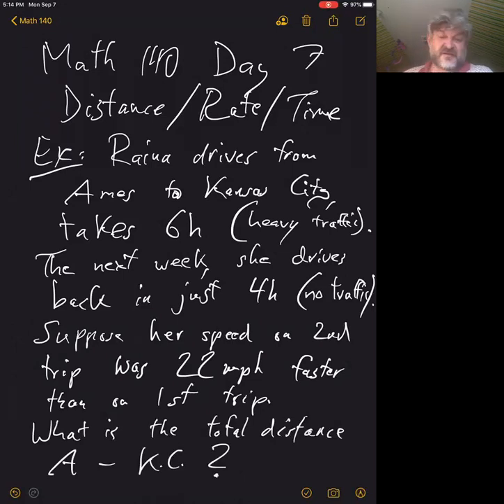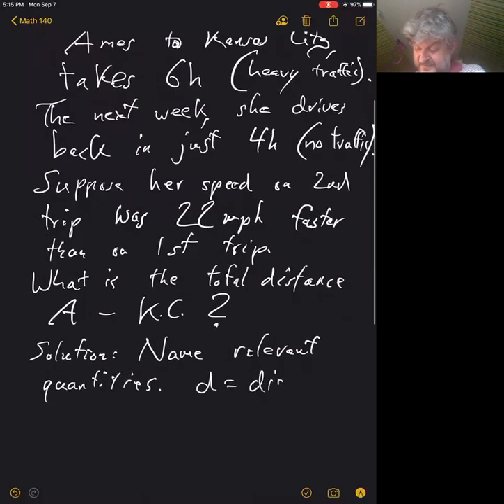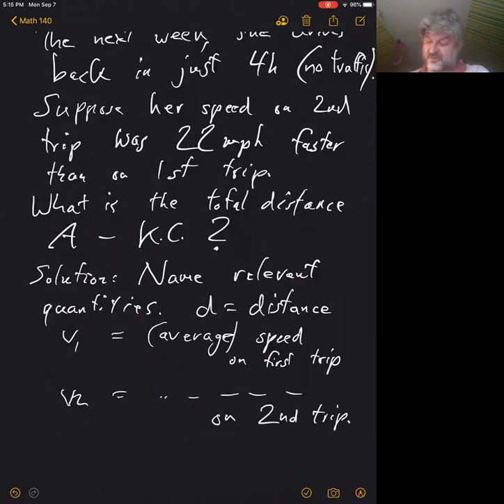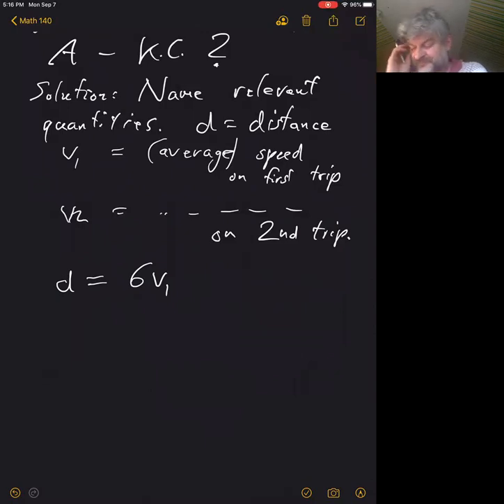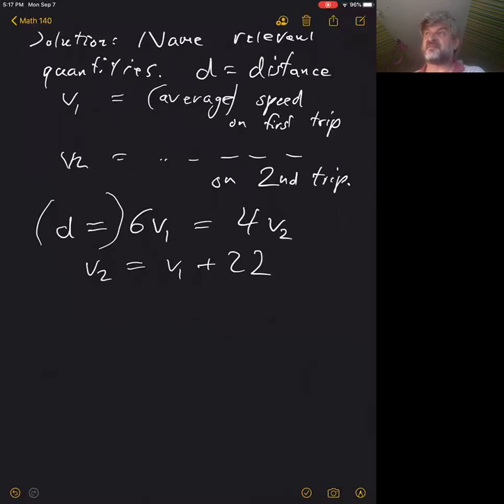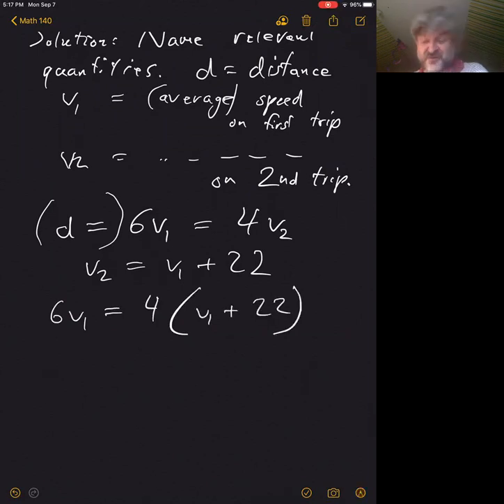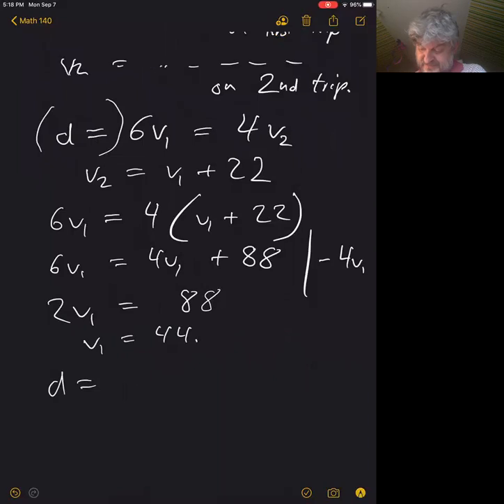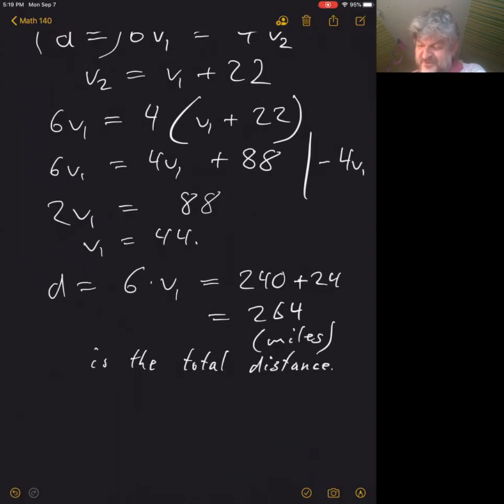Day 07: Distance, Speed, Time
The distance traveled equals the time multiplied by the (average) speed.
As an equation, d = v t.
If you know any two of these three, you can find the third one.
We do an example with two trips at two different speeds (two unknowns, two equations), so the math is similar to the Value-Mixture problems.